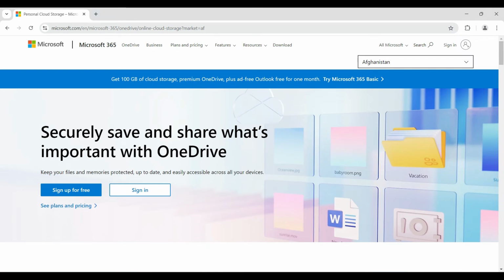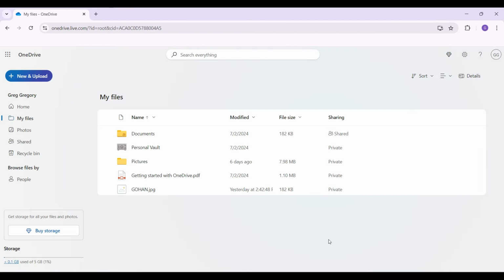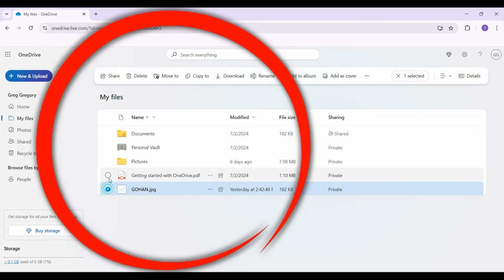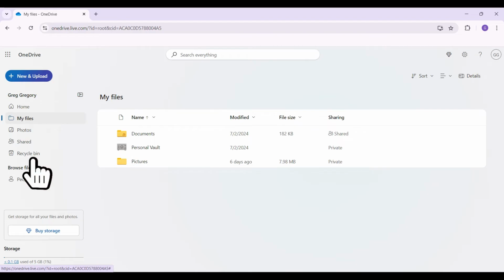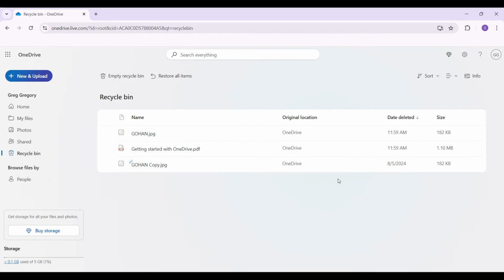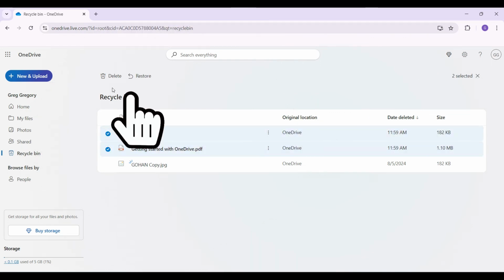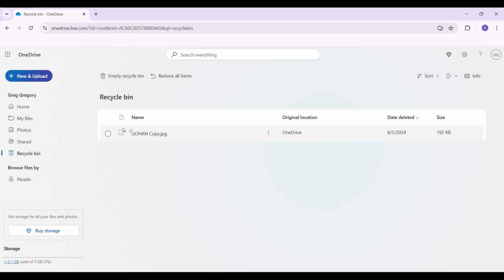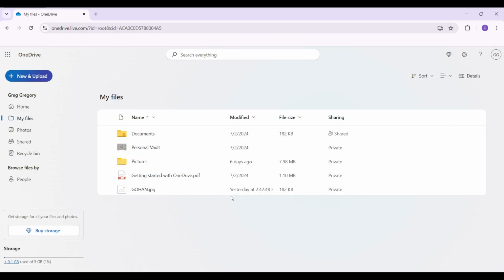How to Recover Deleted Files on OneDrive | Restore Your Lost Files Simple Steps(2024)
Accidentally deleted an important file? In "How to Recover Deleted Files on OneDrive (2024) | Restore Your Lost Files," we’ll explain how to retrieve files from the OneDrive Recycle Bin. Follow our step-by-step instructions to quickly restore deleted files and folders, ensuring that nothing important is lost for good.